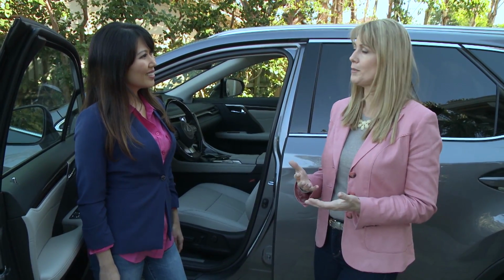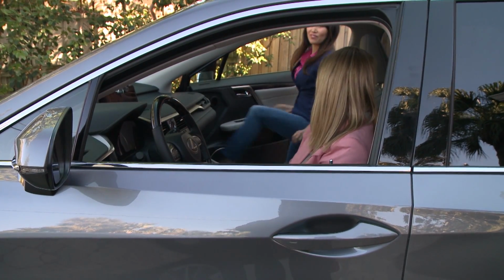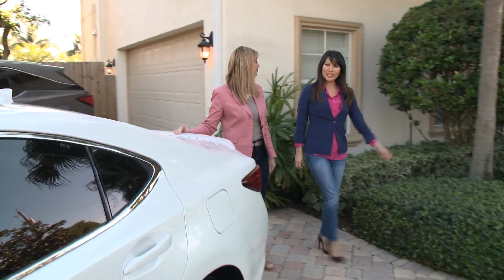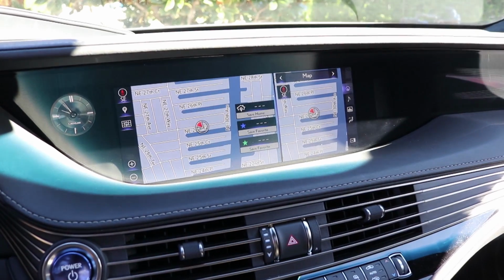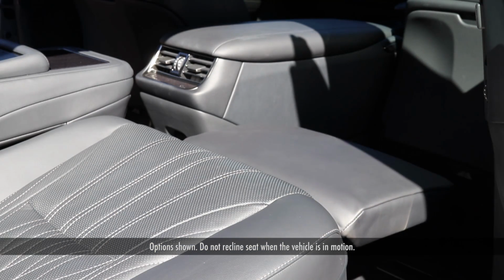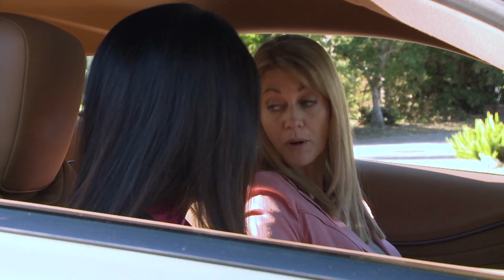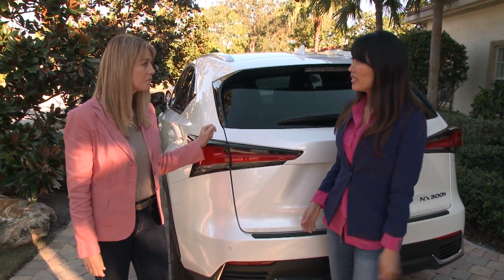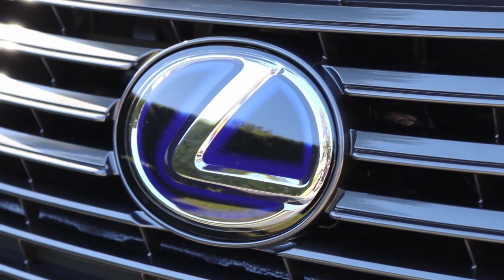Luxury Hybrids from Lexus: A Bold Vision of the Future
Lexus has always employed a bold vision for the future, looking beyond what’s on the road right now. Designing Spaces meets up with a Lexus representative to learn about the company’s hybrid line of vehicles.

Lexus Product Specialist Lisa Park joins Designing Spaces to talk about how the company is at the forefront of luxury hybrids. She shares Lexus’s strategy of combining energy efficiency with everyday luxury vehicles. Lisa and correspondent Debi Marie take a closer look at several Lexus vehicles, including the 2018 RX450hL, an extra-long luxury SUV that comes with a third-row option.

104632